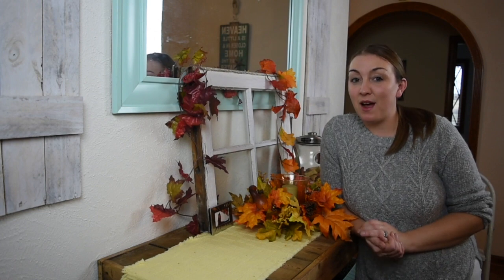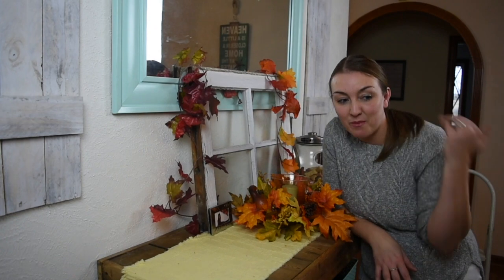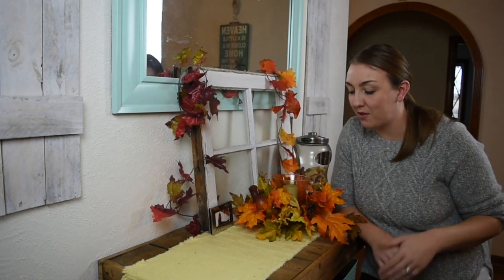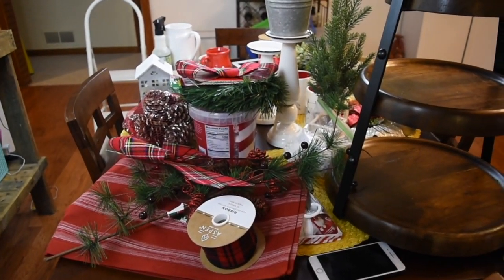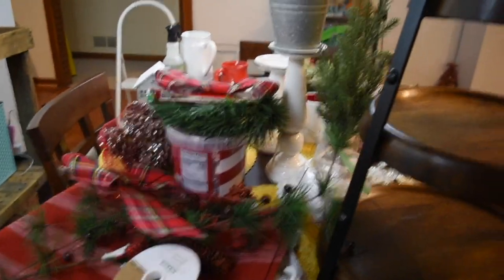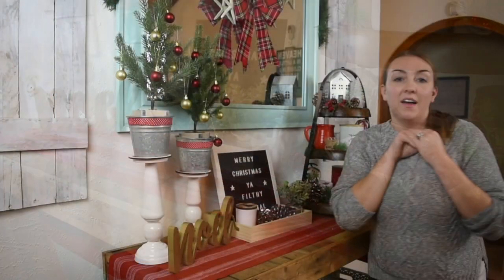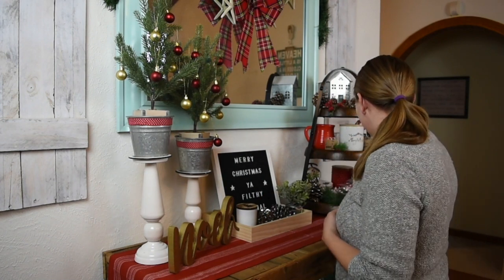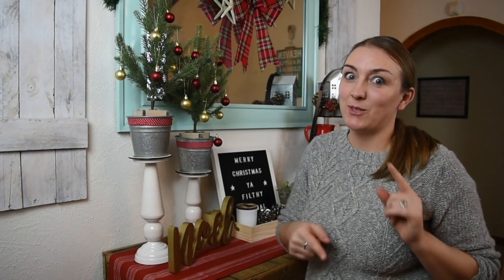🎄🦌 CHRISTMAS DECORATE WITH ME // BUFFET TABLE & 3 TIERED TRAY /DECORATE WITH ME 🦌🎄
Hello friends! Today I am starting my Christmas decorating series starting with my buffet table. This is how I decorate my new 3 tiered tray along with other pieces I got from home goods, target, and DT. I have a few Rae Dunn pieces I am incorporating and I'm so excited at how everything turned out! Let me know what you think!

CHRISTMAS BUFFET TABLE DECORATE WITH ME 2018 /3 TIERED TRAY /DECORATE WITH ME